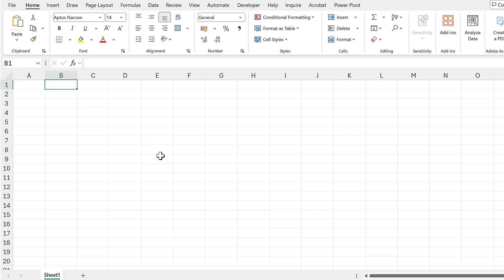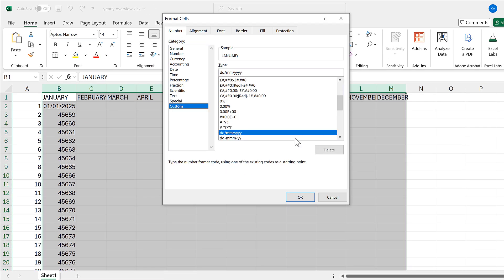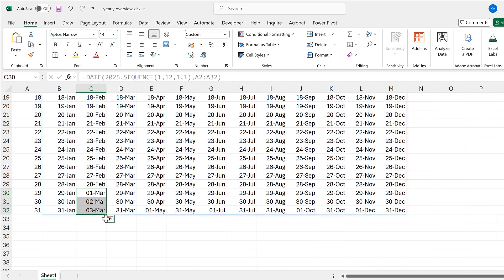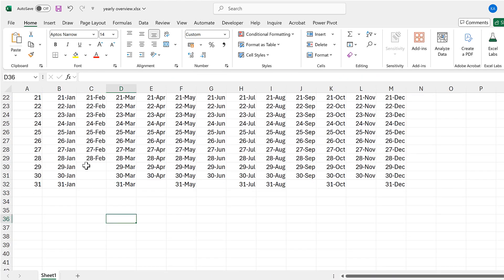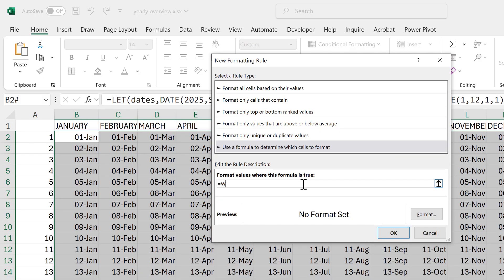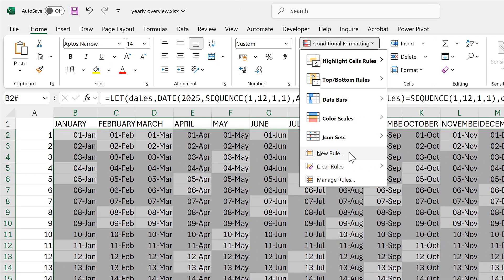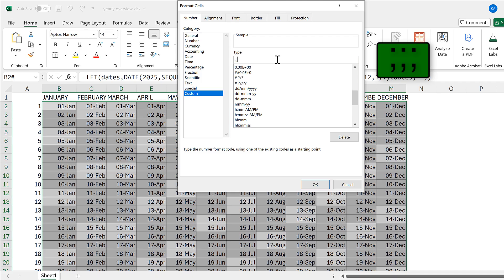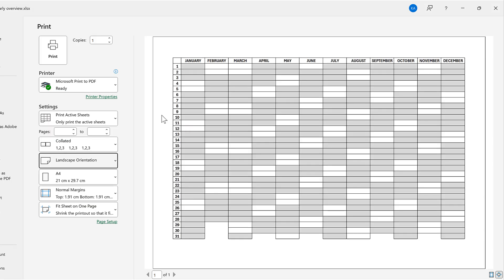How to make a yearly overview in excel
=LET(dates,DATE(2025,SEQUENCE(1,12,1,1),A2:A32),IF(MONTH(dates)=SEQUENCE(1,12,1,1),dates,""))

=WEEKDAY(B2,2)